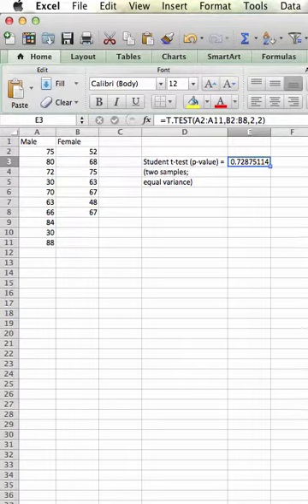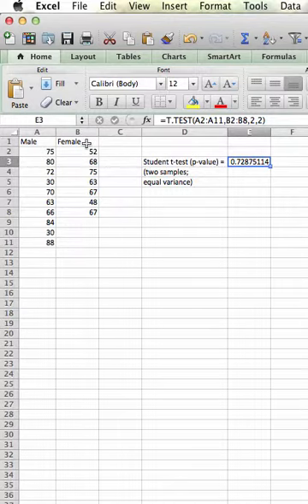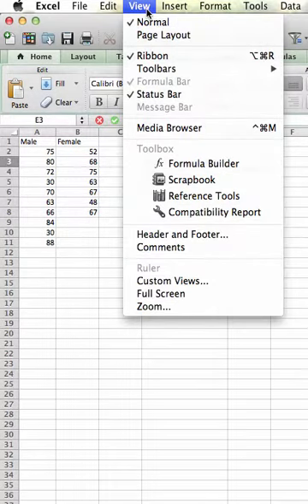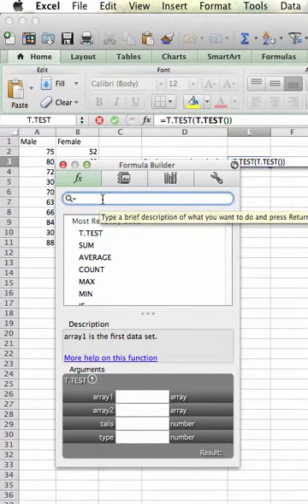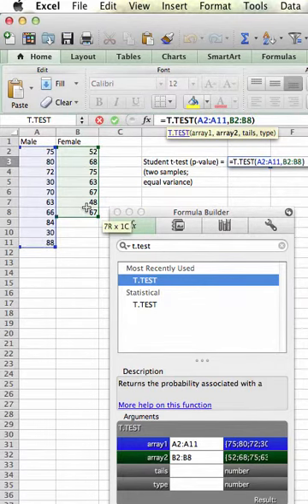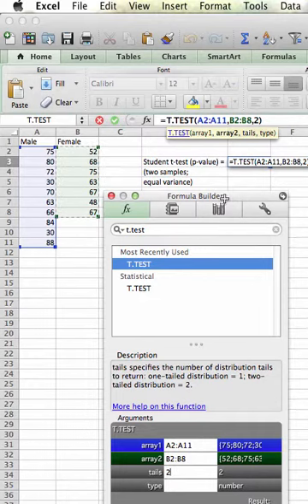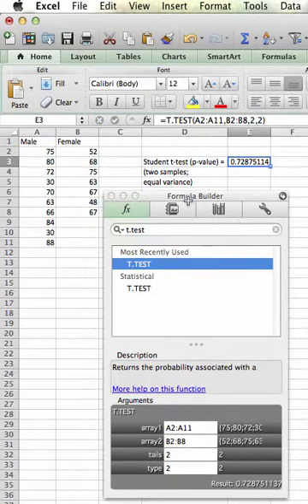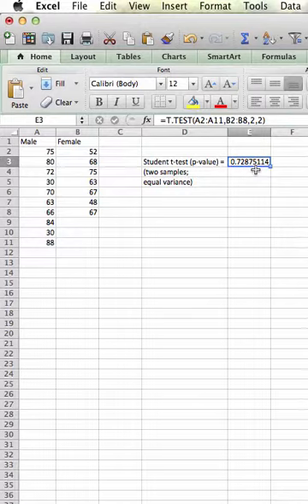Student t-test on Excel for Neurosurgeons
Tutorial demonstrating how to perform student t-test on MS Excel (Mac MS office 2011)